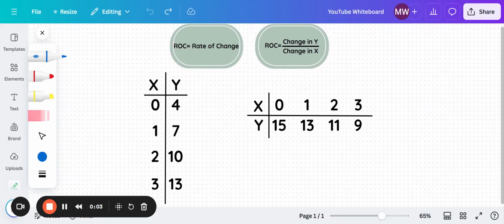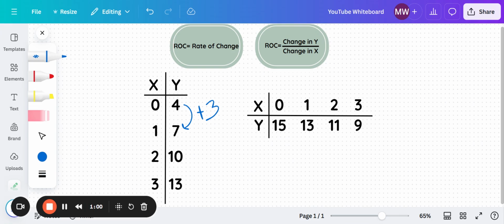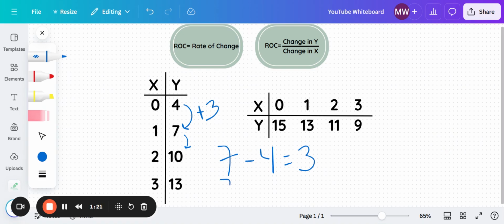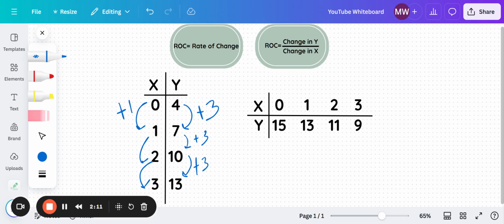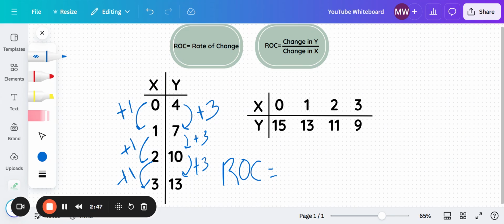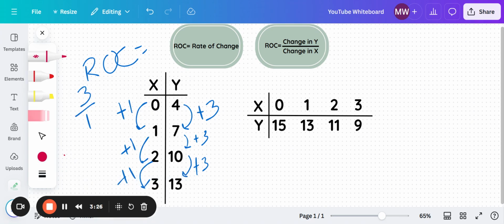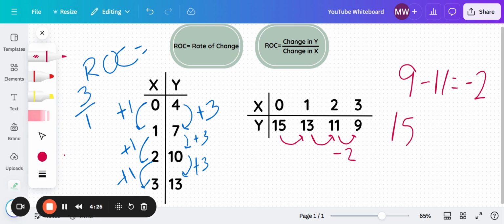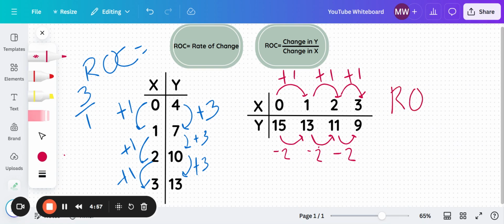Finding Rate of Change (or Slope) in Tables #1 Algebra Math Help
This video explains how to determine the rate of change/slope from a table. By analyzing pairs of numbers, we can calculate the change in y and the change in x.